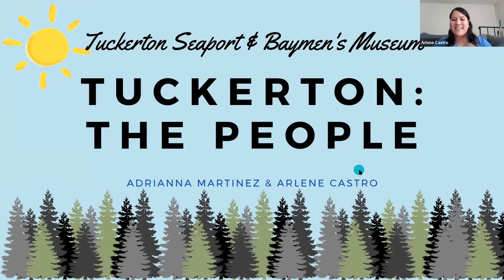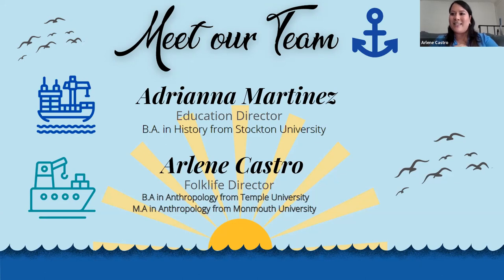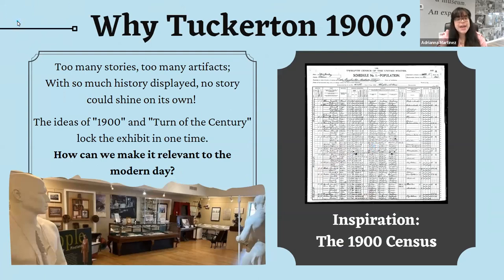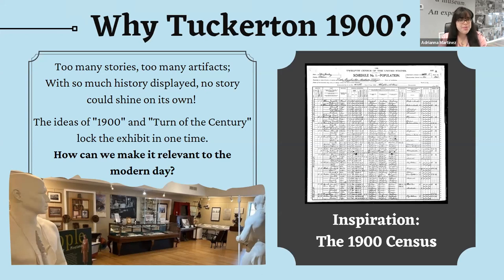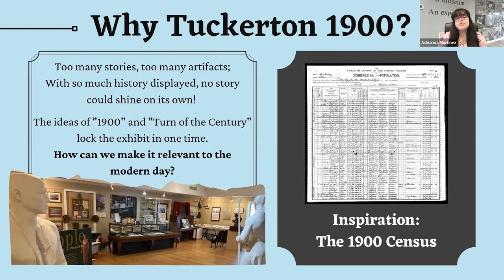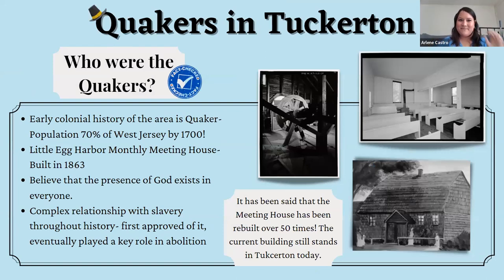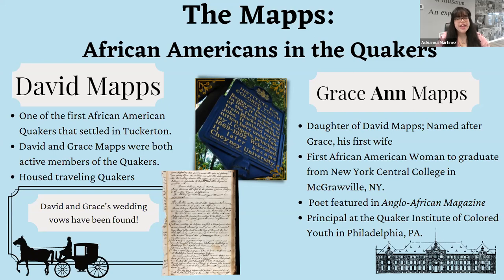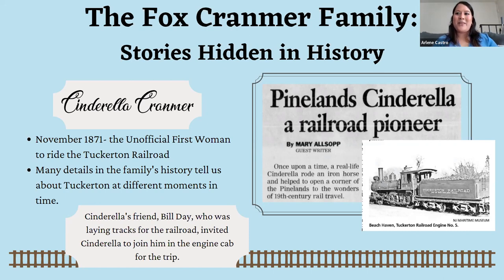Lunch N' Learn - "Tuckerton: The People"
This session of Lunch N' Learn has roots close to home! Join us for a behind the scenes look at the latest project from the Tuckerton Seaport's new education team! Meet Arlene Castro, Folklife Director, and Adrianna Martinez, Education Director at the Tuckerton Seaport. Hear about their research and updates to the Seaport exhibit Tuckerton 1900.

The exhibit will explore the first settlement by Native Americans through the turn of the century and into the present. How have Tuckerton’s inhabitants over time lived and worked? This exhibit update will trace 5 residents of Tuckerton through a variety of primary sources.

Stay up-to-date on what we are up to at the JC NERR!